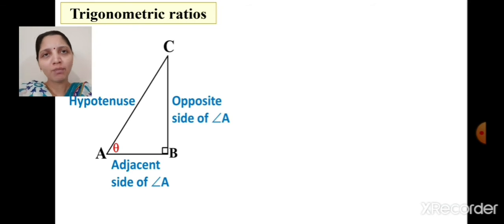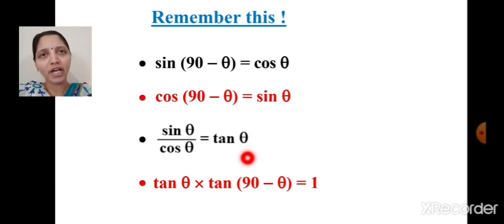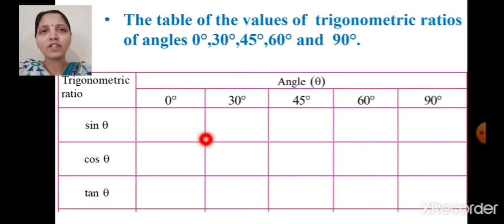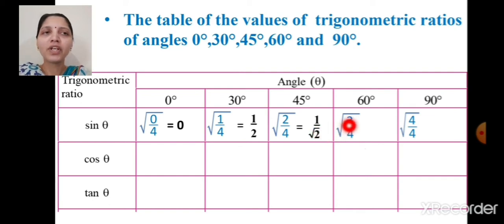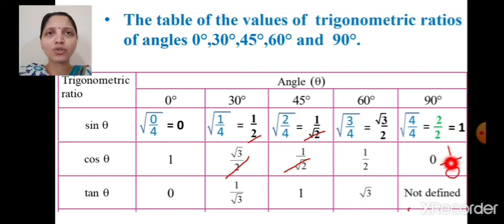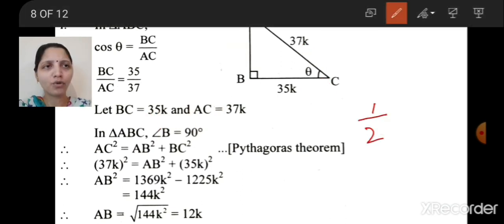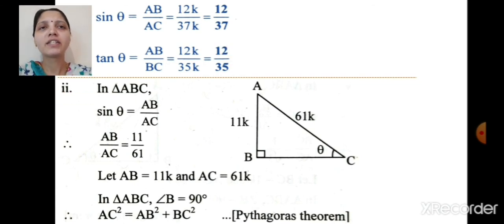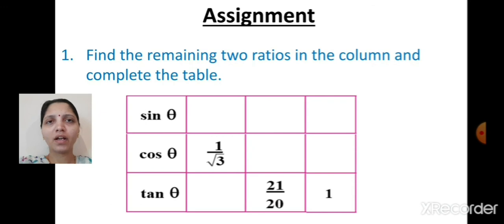class_9_geometry_chapter_8_Trigonometry_part_3